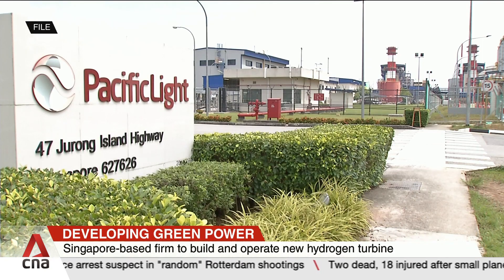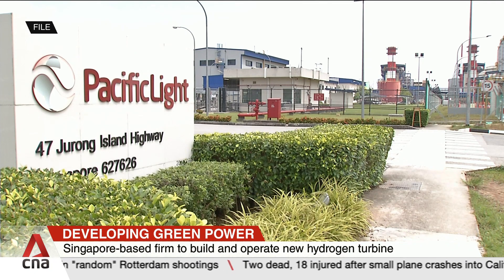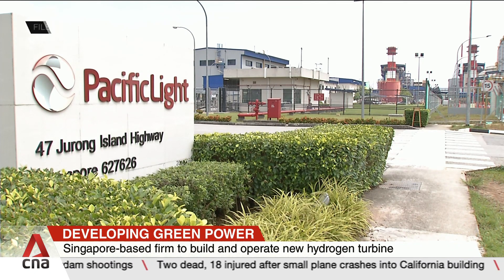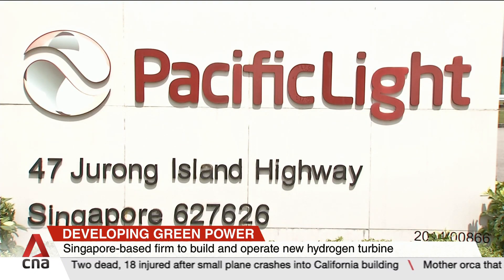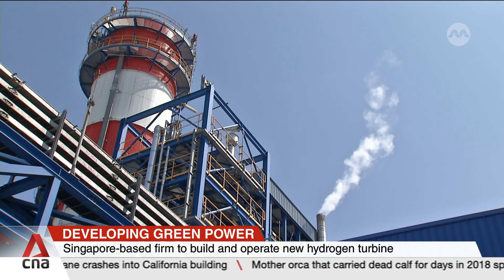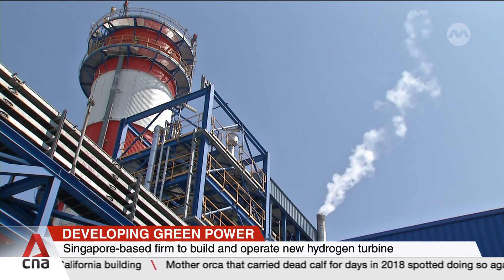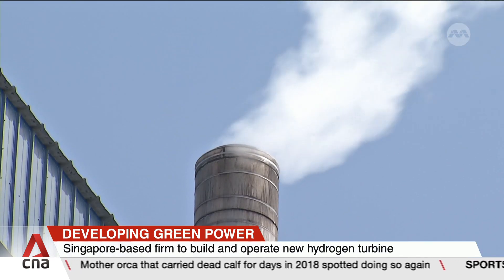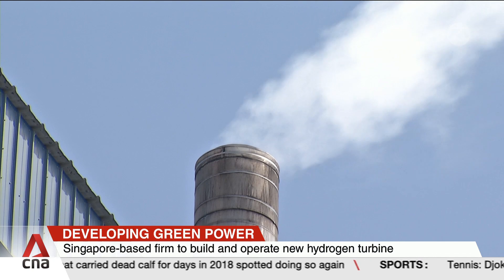Singapore's new hydrogen turbine to be ready by 2029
Singapore is set to have a new hydrogen turbine up and running by 2029. It will be more cost-efficient and likely lead to savings for consumers. Energy firm PacificLight Power received the green light to build, own and operate the facility. Located on Jurong Island, it can generate at least 600 megawatts of cleaner energy.  This is enough to power more than 860,000 four-room flats for a year.